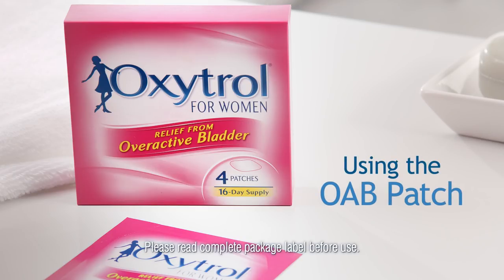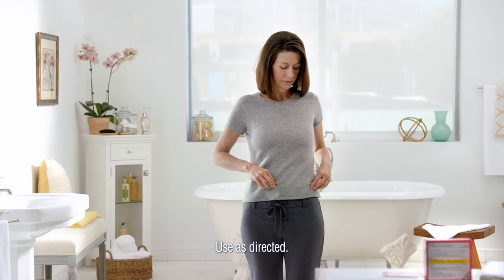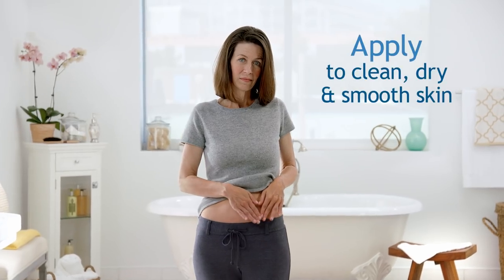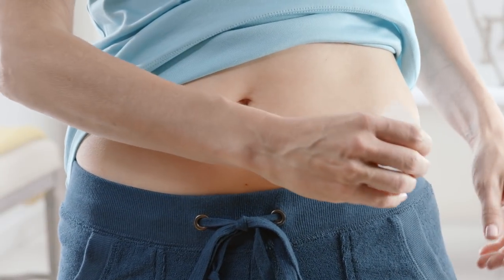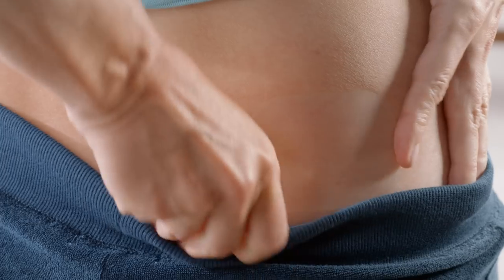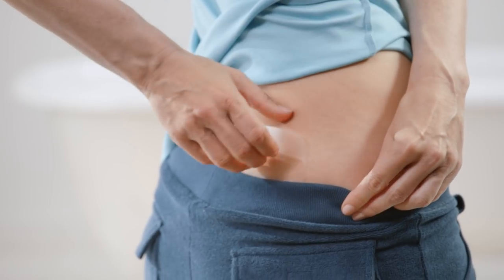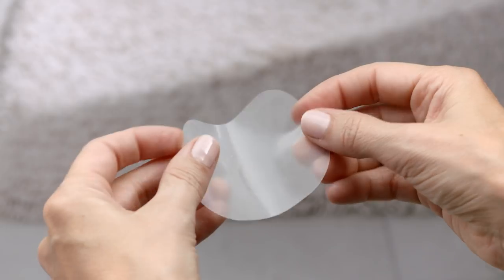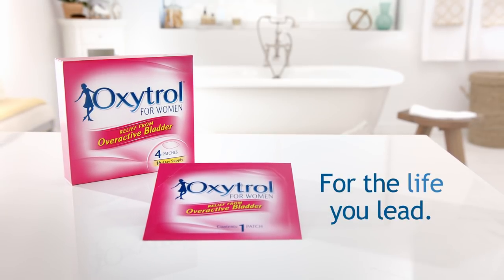How to use the Oxytrol for Women patch